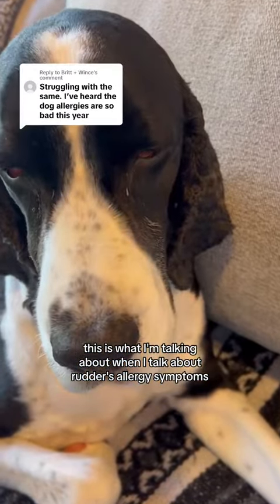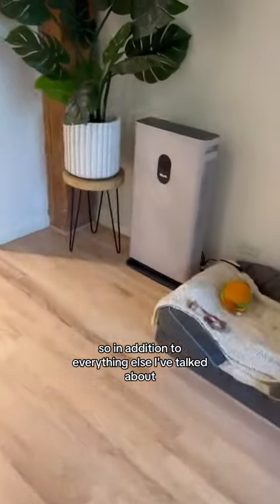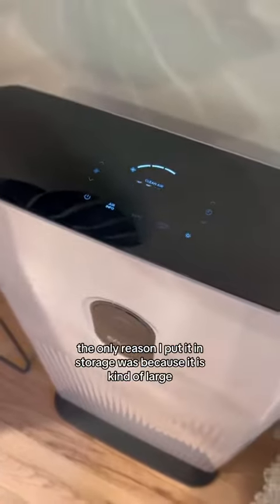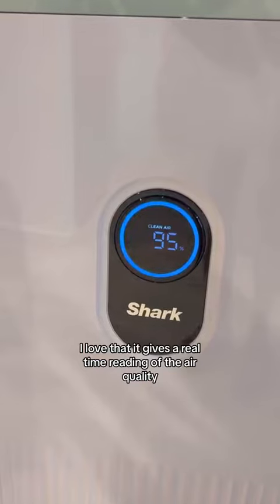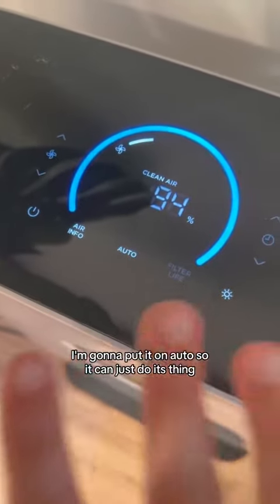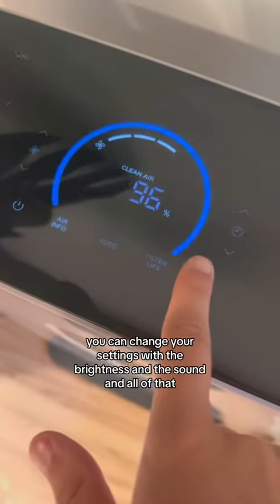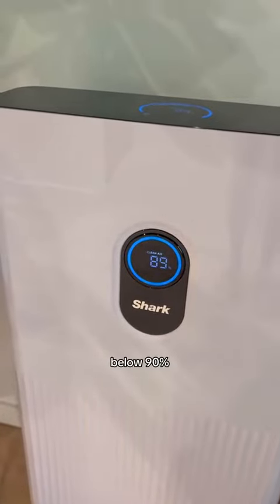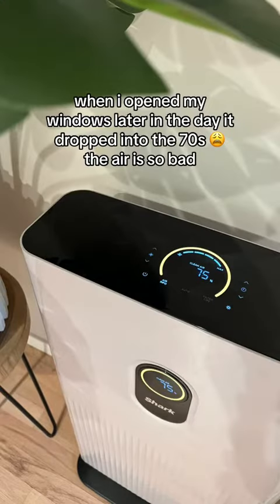Dogs, Dogslover, Dogproducts, Dogsowners, 26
Heylink for details
. Watch as playful pooches romp around, goofy pups make you laugh out loud, and talented dogs wow you with their smarts. With popular breeds like Golden Retrievers, German Shepherds, Bulldogs, Beagles, Poodles, Huskies, Pugs and more, dog lovers of all kinds will enjoy this ultimate collection. Whether the dogs are just being silly, spending time with their human friends, or showing off their skills, their joyful spirits shine through in every clip.